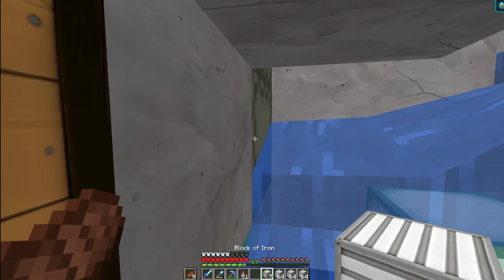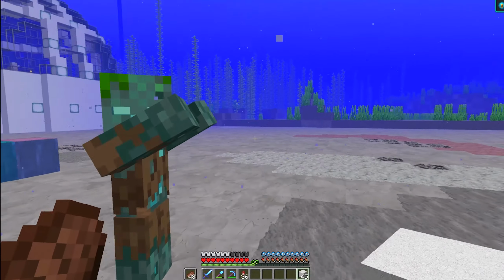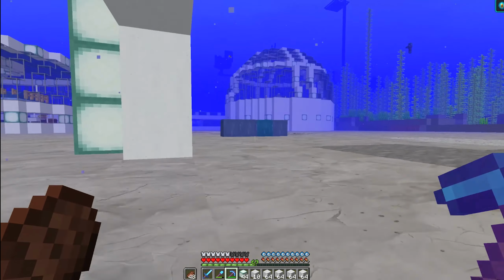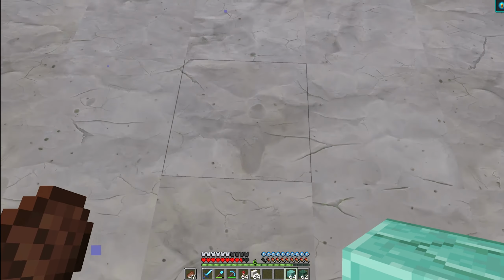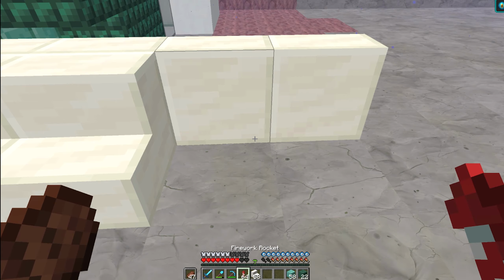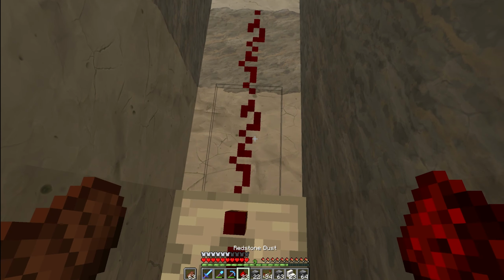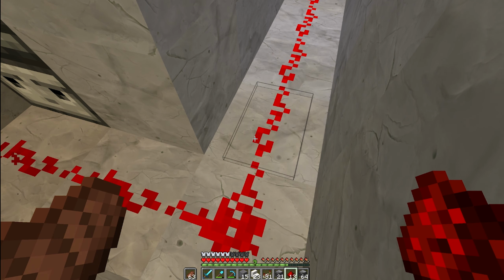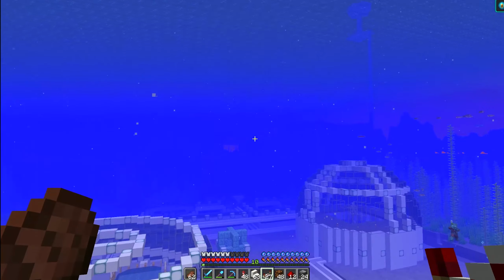Minecraft: Hold Your Breath: 16: Power Generation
Welcome to the world of Minecraft. Underwater style, with some vanilla tweaks data packs.